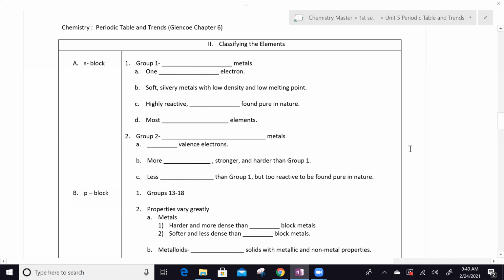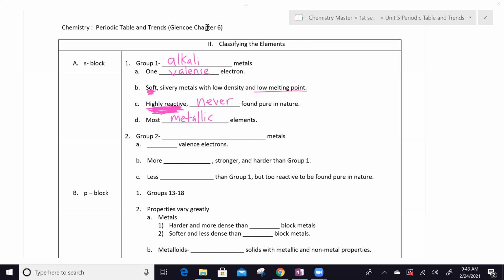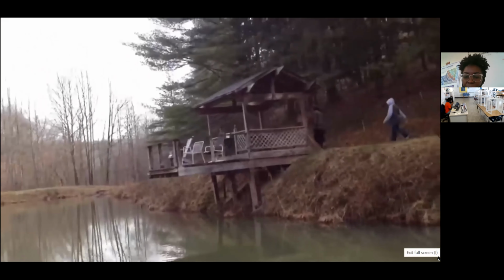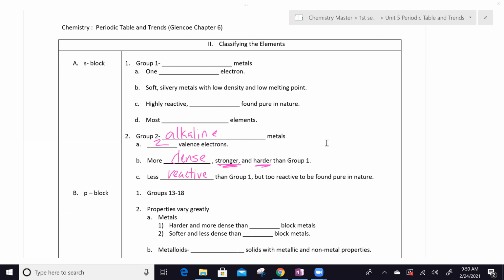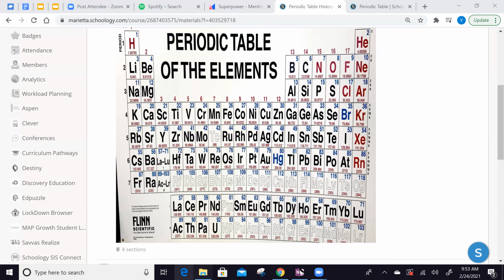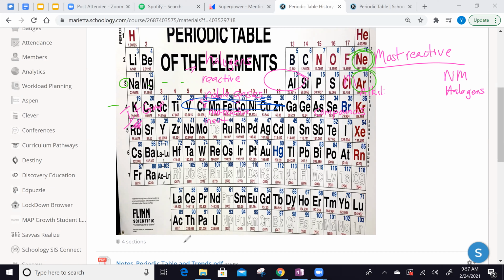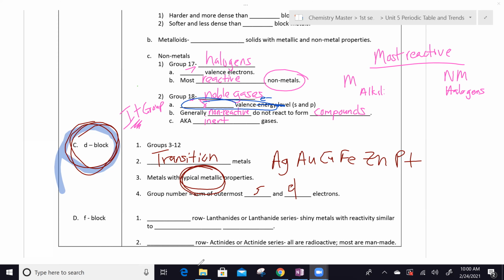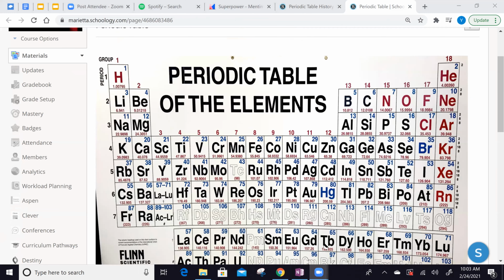2/24/21 Chem 2A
s, p, d, f. Family names and properties